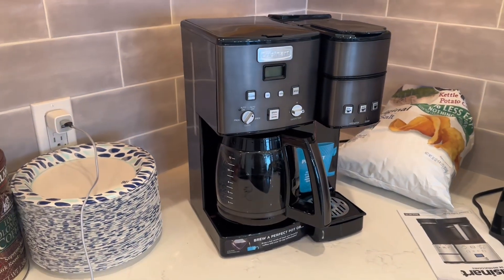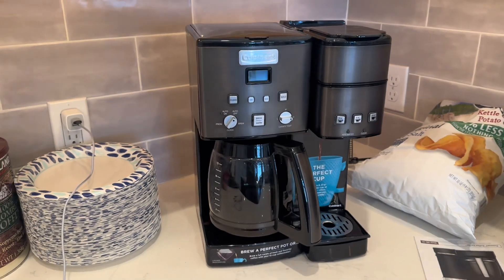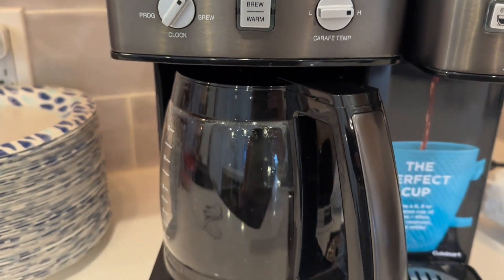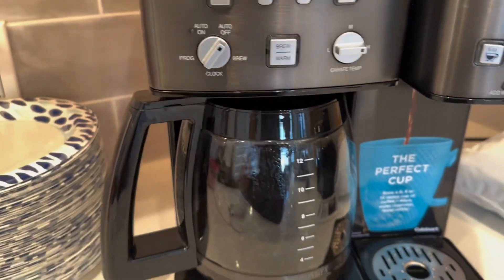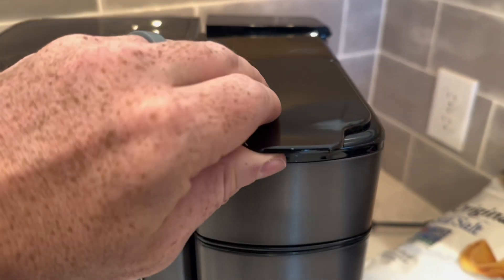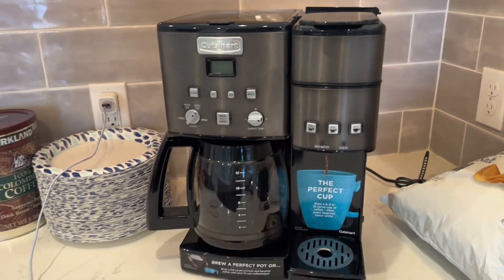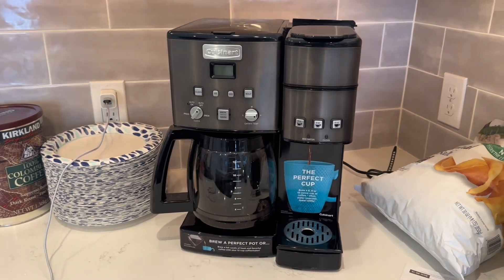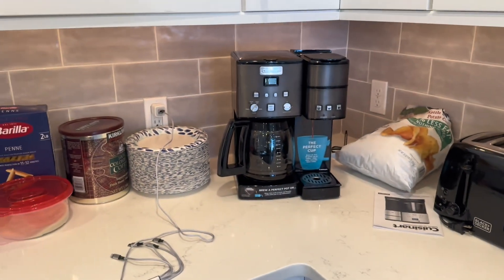Review: Cuisinart Coffee Maker 12 Cup with 3 Single-Size Brewers SS-15BKSP1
Cuisinart Coffee Maker,12 Cup with 3 Single-Size Brewers, 6, 8, 12 oz, Black/Stainless Steel, SS-15BKSP1